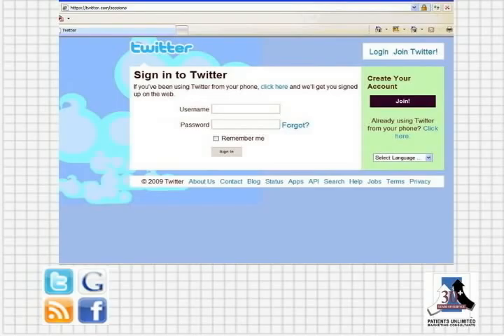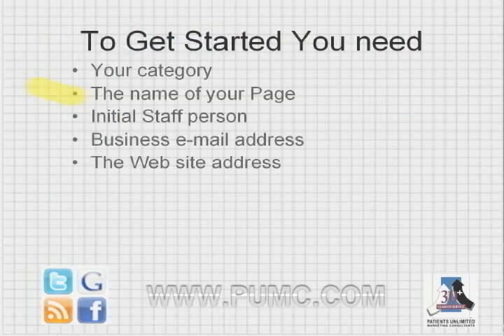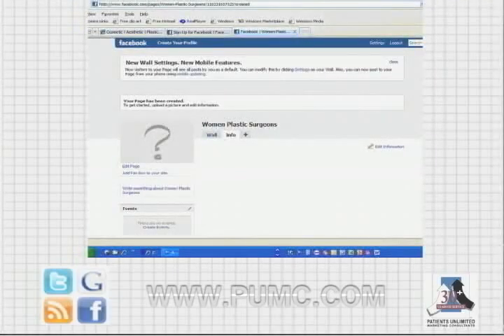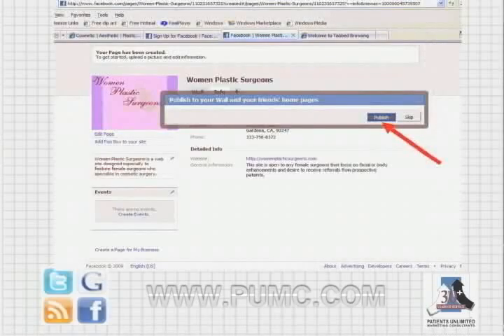SEO Social Media for Cosmetic / Plastic Surgery Marketing - Webinar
MAJOR UPDATED on Youtube (2-26-12) Social Media Webinar for Cosmetic / Plastic Surgery -Practices Patients are looking for you. will they find you? Have you been considering the business benefits of using Twitter, Facebook, Linkedin and social media? - Cosmetic | Aesthetic | Plastic Surgery Practce and Medical Spa Marketing Consultant, Internet Marketing, Website Design, Practice Development.